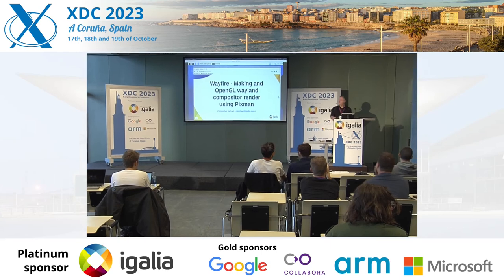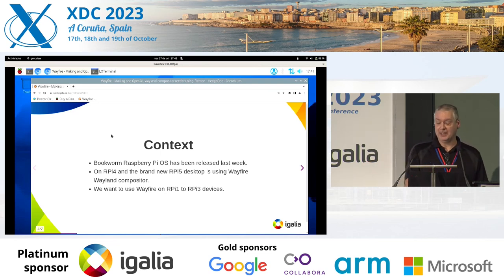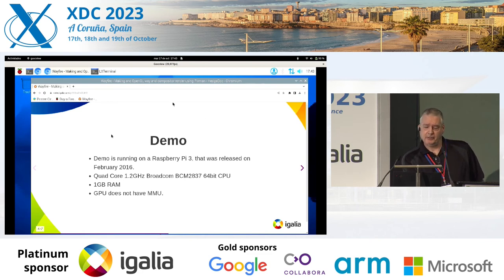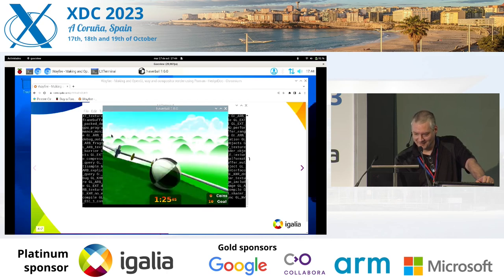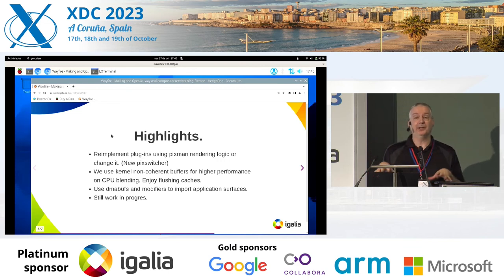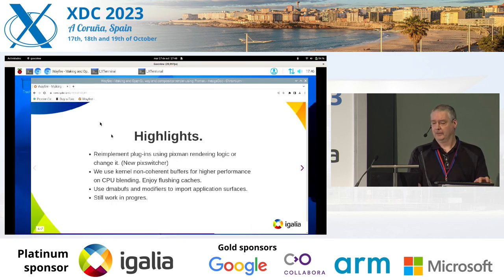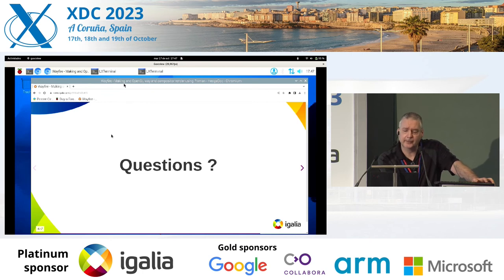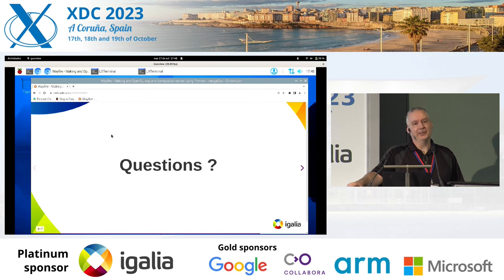Wayfire – Making an OpenGL Wayland compositor render using Pixman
This demo will showcase the Wayfire OpenGL Wayland compositor running on the
Raspberry Pi 3 using Pixman to render the desktop. We will briefly discuss the
efforts involved with converting an OpenGL compositor to render using Pixman
and some of the issues we encountered on the way. We will also discuss multiple
performance optimizations targeted specifically at improving the Pixman
rendering path that dramatically improved the user experience, showcasing
before-and-after comparisons.